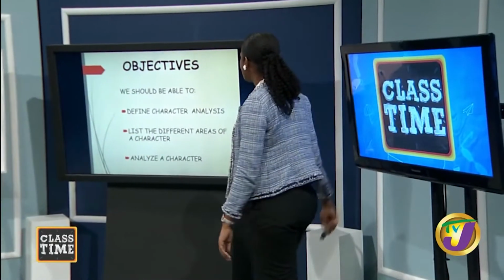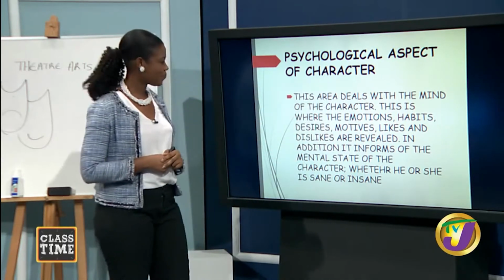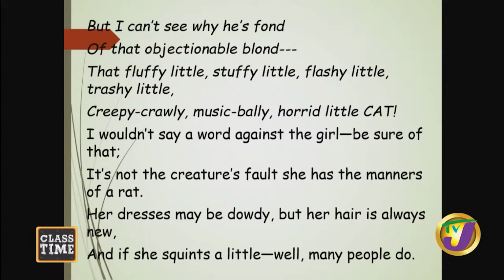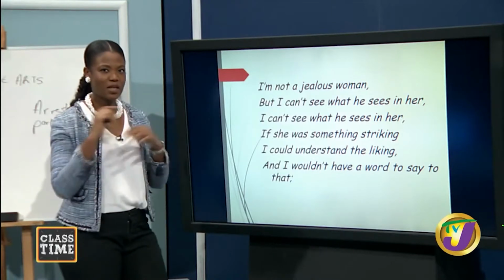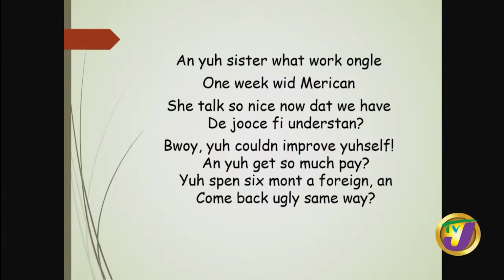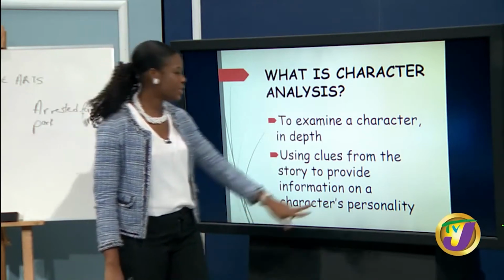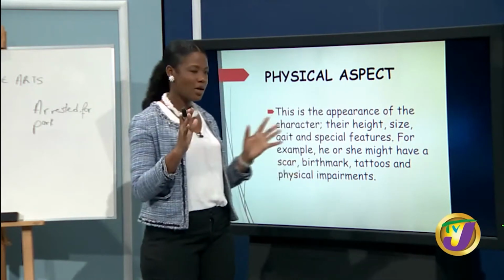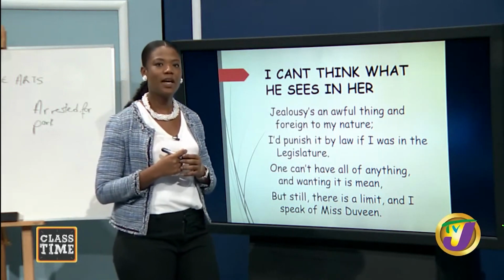CSEC Theatre Character Analysis